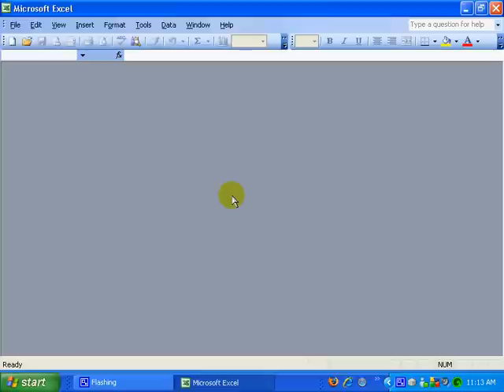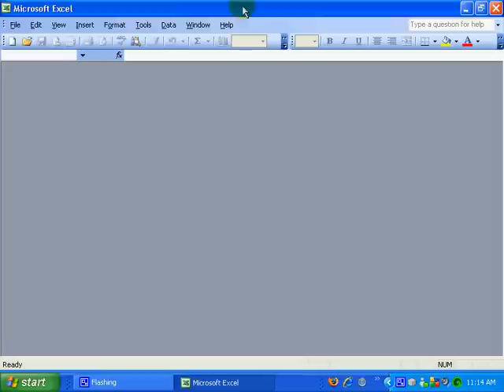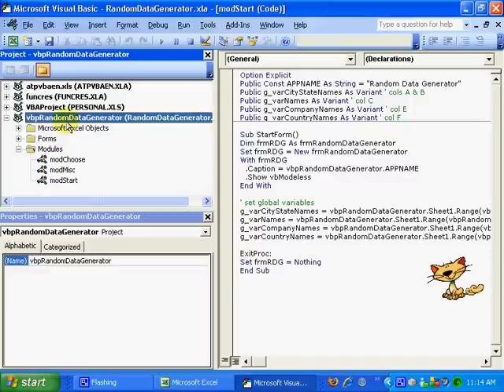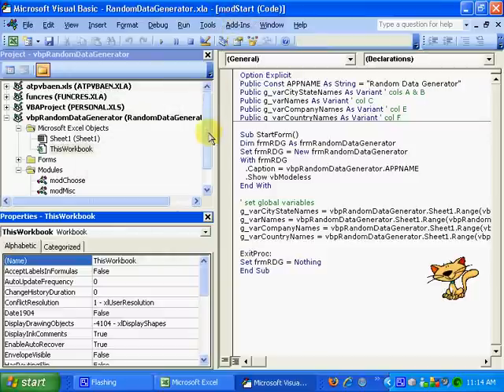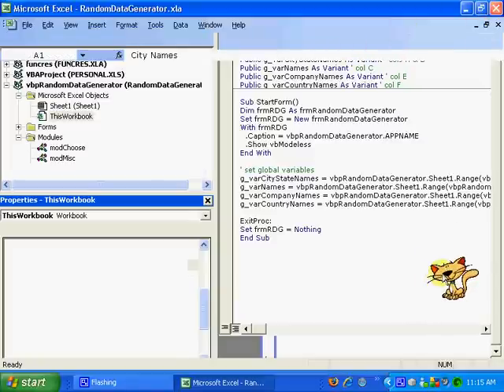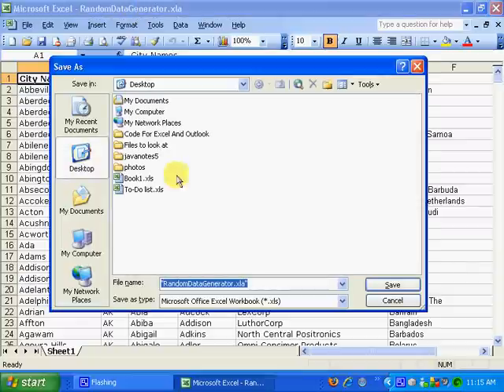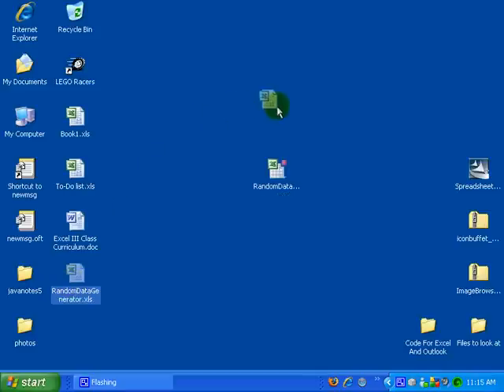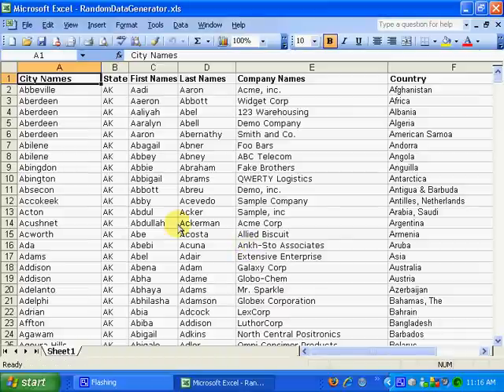How to downgrade XLA add-ins to XLS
Instructions for converting xla add-in files back to xls worksheets. VBA Project must not be password protected. Excel 2003 or earlier only.